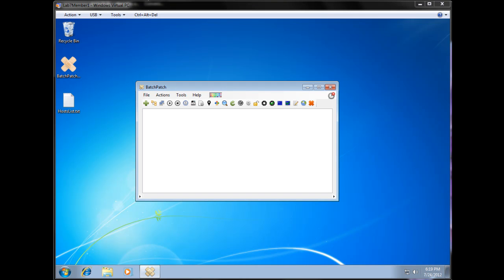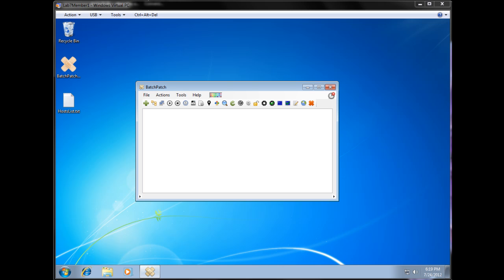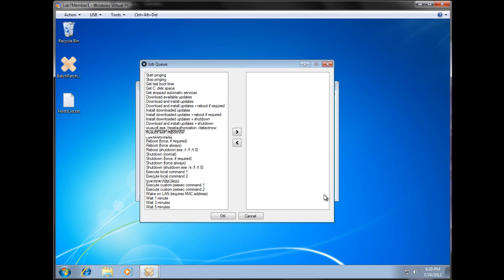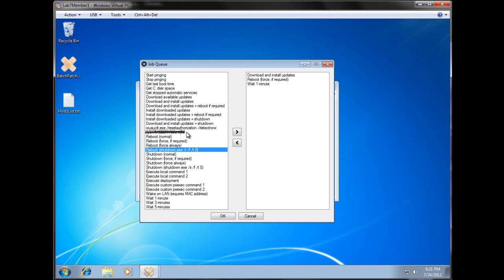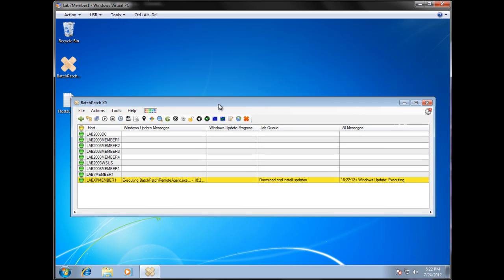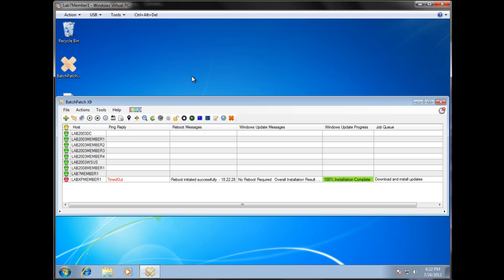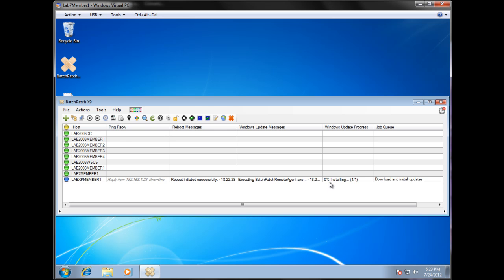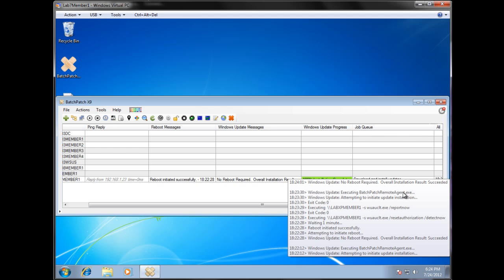Using the Job Queue - BatchPatch Tutorial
BatchPatch Tutorial - Using the Job Queue

for more details